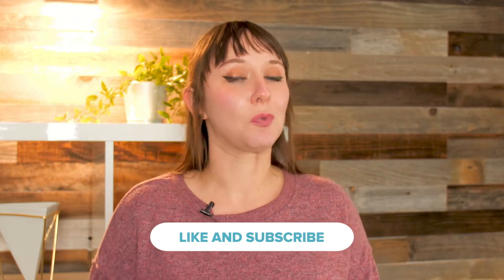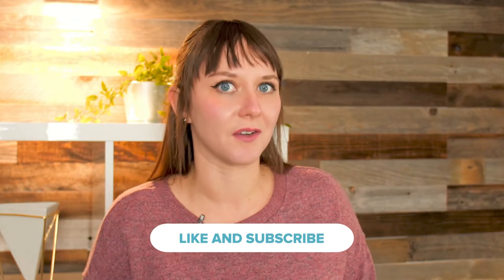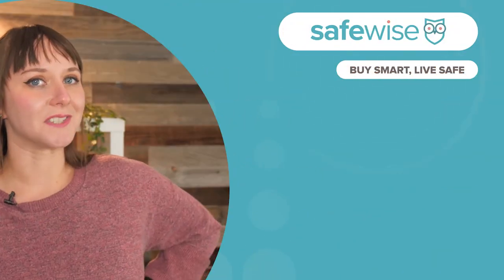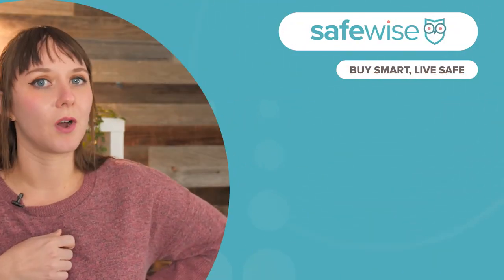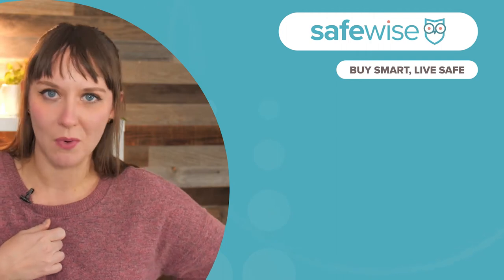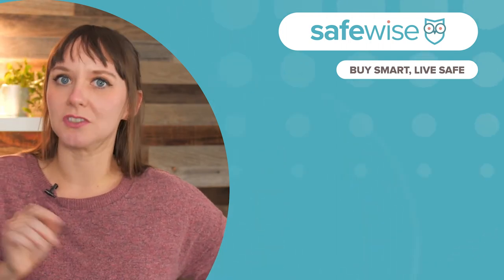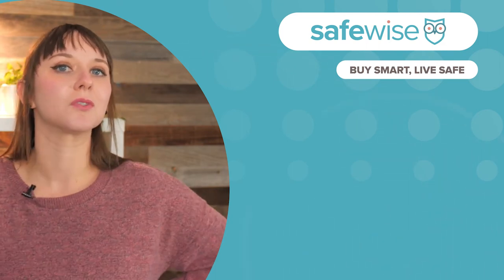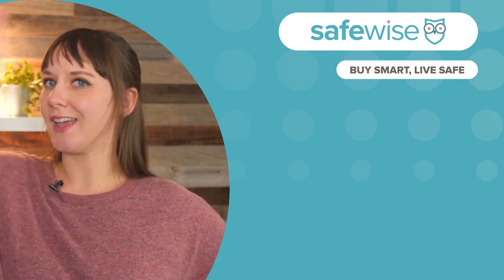How Many Security Cameras Do You REALLY Need?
Security cameras are one of the most important components to a home security system and among the most popular security gadget out there. But how many is too many? And how many do you really need in one home? On this week’s Ask SafeWise, we’ll help you create a camera wishlist and learn how to narrow it down by camera type, specs, and placement to make sure you get the most out of your security camera budget.

There’s no right answer for everyone, but we’ll go through how to find the answer for yourself.

First, make a list of all the places you want eyes on. These can be outdoor areas like a pool entrance, garage, or shed. Or they can be rooms inside your home like a home office, nursery, or kids play area. Or both! Once you have that list, you can narrow it down by camera type, specs, budget, and storage.

With your wishlist, think of cameras that can multitask. Doorbell cameras, floodlight cameras, and PTZ cameras are all types of security cameras that do more than just watch what’s going on.

Not every camera is right for every job. Depending on where you place your cameras, specs might be more important. So even though a camera might not have the best resolution, placing one with a wide field of view in an outdoor setting, for example, might be a better fit.

Finally, consider video storage. The more cameras you have, the more storage becomes a problem. For four or more cameras, consider an NVR or DVR system. You can also use an SD card with compatible cameras or opt for cloud storage from the camera manufacturer.

We have more resources about security cameras of all types on SafeWise.com. Check out the links below to learn more!

Timestamps
0:00 - Intro
0:32 - Where to put security cameras
1:30 - Security camera types & features
1:48 - Wrap-up

Our sources
📝 FBI 2019 Crime in the US - Burglary: